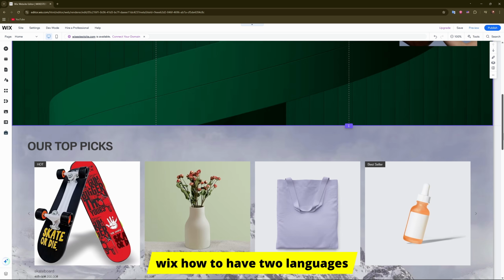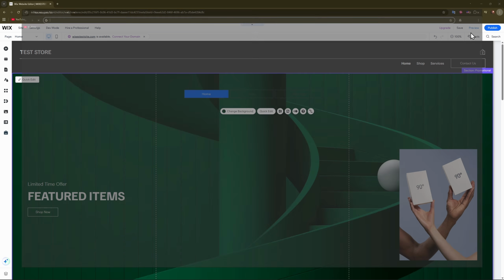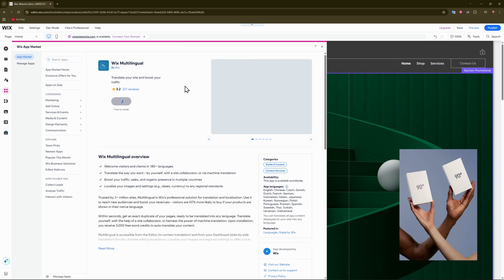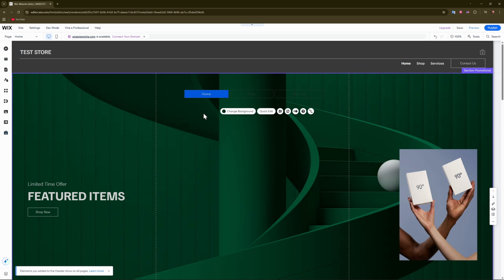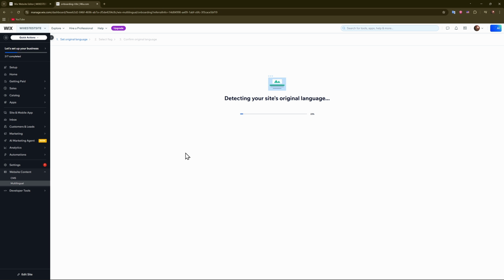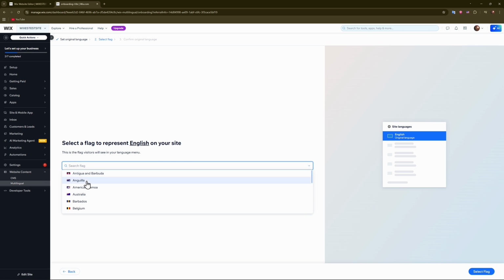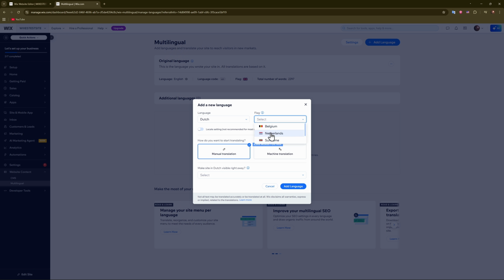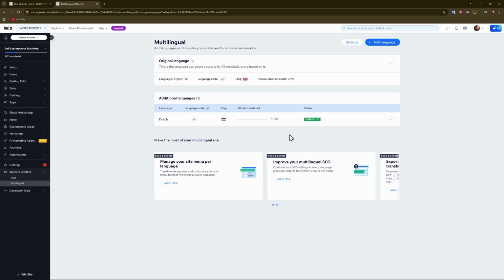How To Have Two Languages On Wix (2026 Updated Tutorial)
Learn how to effectively set up a multilingual website on Wix, allowing you to cater to a diverse audience by offering content in two languages.